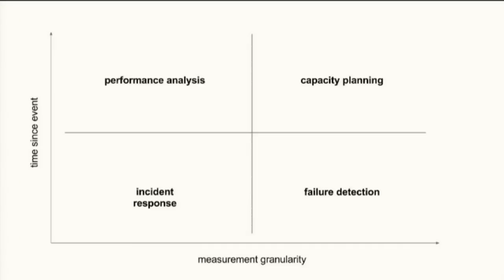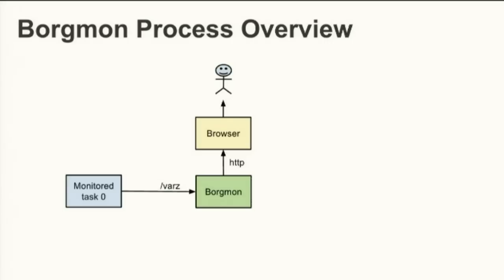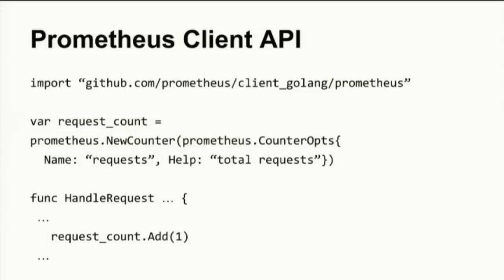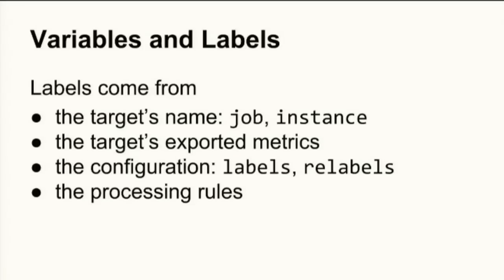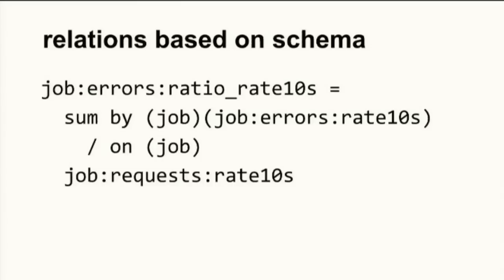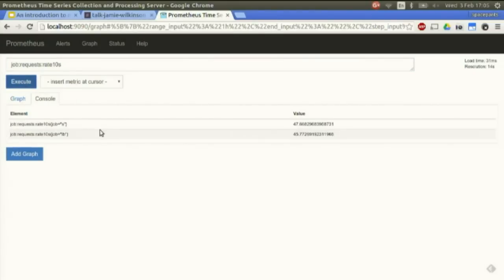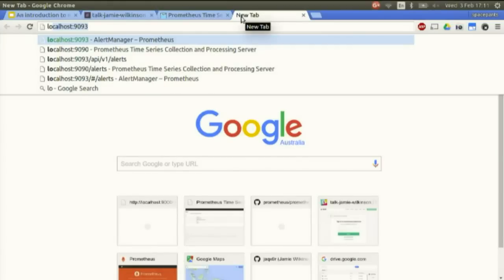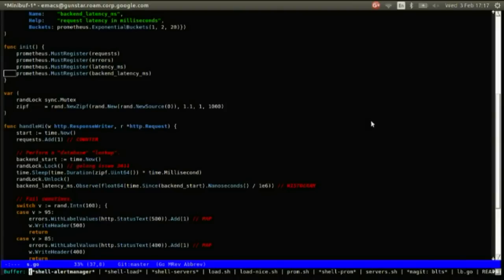An introduction to monitoring and alerting with timeseries at scale, with Prometheus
Jamie Wilkinson
Monitoring is the foundational bedrock of site reliability, and yet is the bane of most sysadmin's lives.  Why?  Monitoring sucks when the cost of maintenance scales proportionally with the size of the system being monitored. Recently tools like Riemann and Prometheus have emerged that can address this problem, by scaling out monitoring configurations sublinearly with the size of the system.

In this talk, Jamie will talk about the theory of alert design and timeseries-based alerting methods, and complement that with practical examples in Prometheus that you can deploy in your environment today to reduce the amount of alert spam and help operators keep a healthy level of production hygiene.